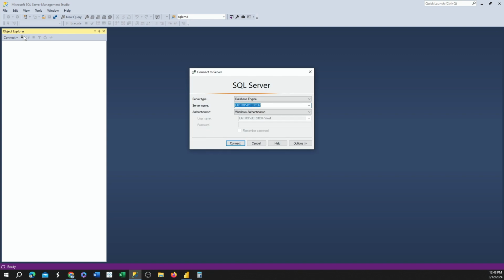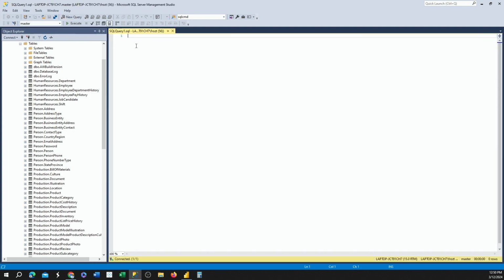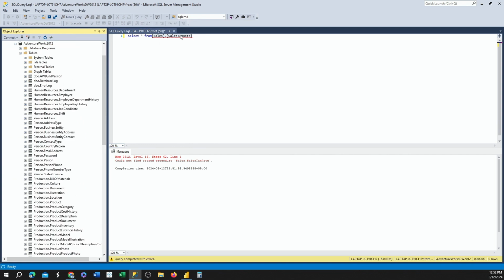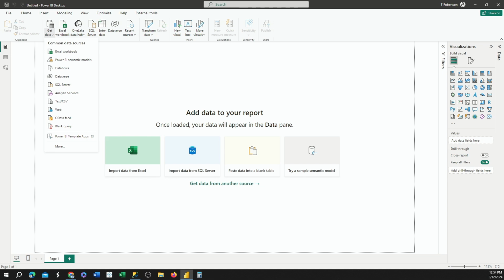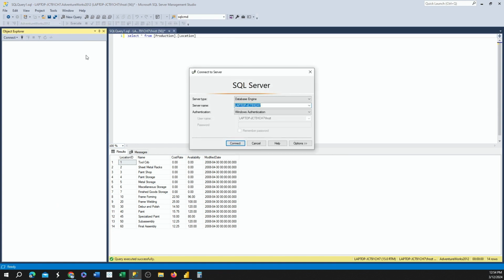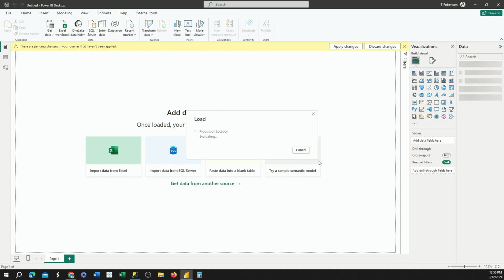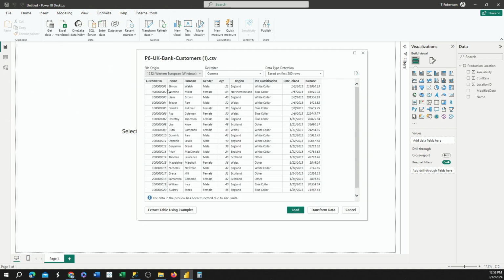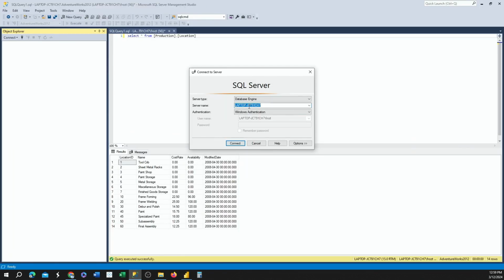Check out Lesson 2 Part 2 as I Introduce Power BI to my Class in My Online Course Power Of the BI